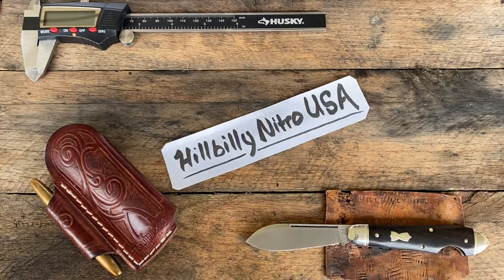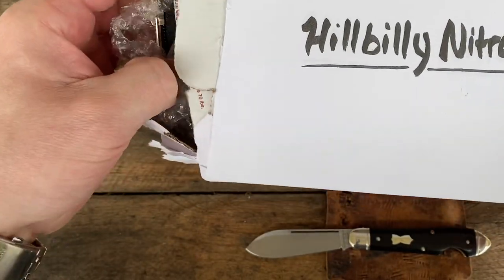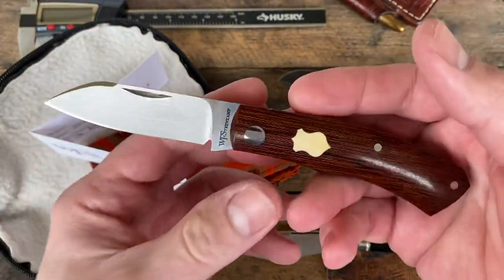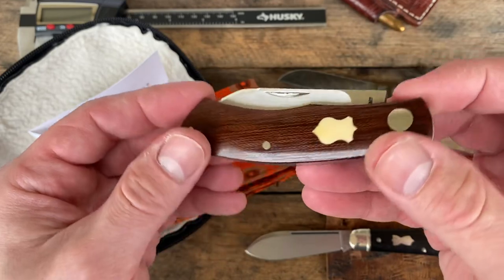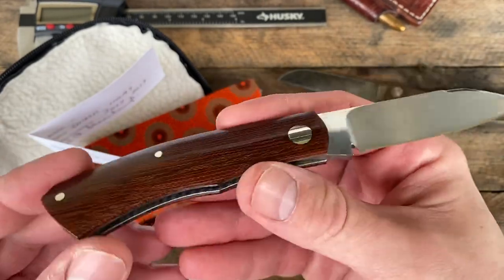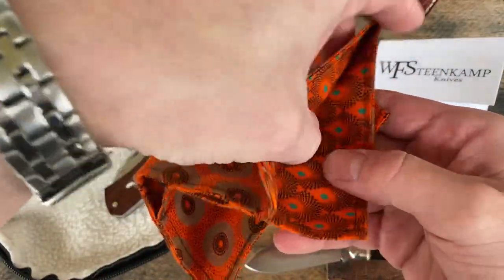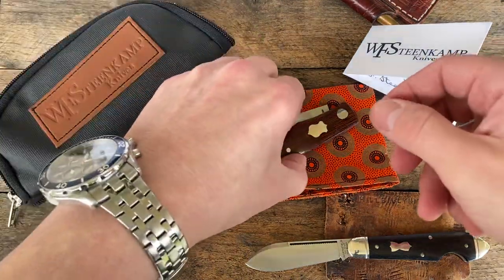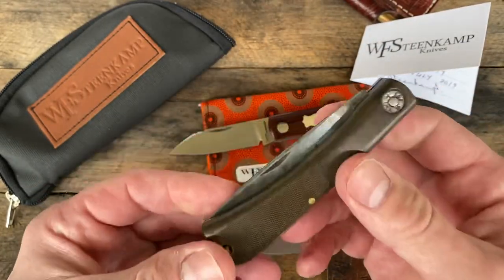TheWalk&Talk #104 | Steenkamp - Dino - Custom Slipjoint 😍